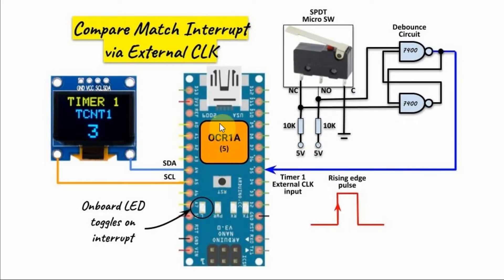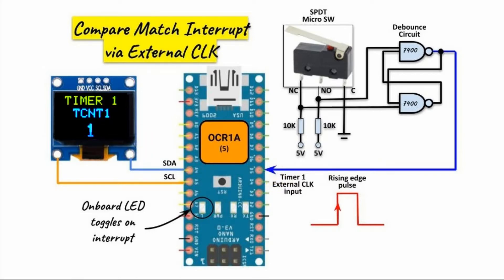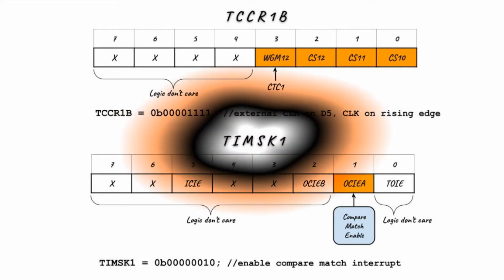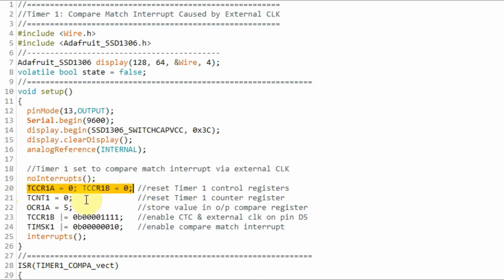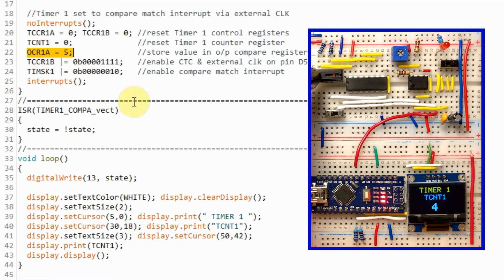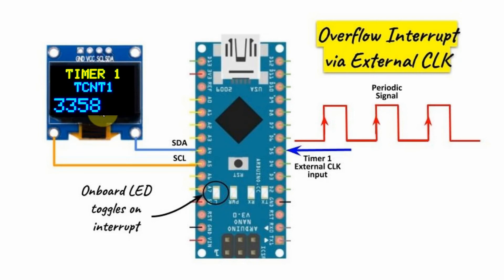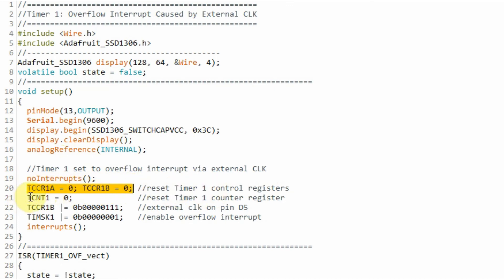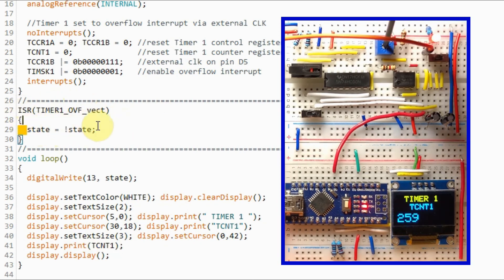Arduino Timer 1 Interrupts via External Clock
Timer 1 is programmed to generate both compare match interrupt and overflow interrupt via external clock signal.

Contents:
0:00 Introduction
0:16 Block Diagram of Example 1
1:17 Programming Timer 1 Registers
2:08 C++ Sketch & Demo of Example 1
3:28 Block Diagram of Example 2
4:03 Programming Timer 1 Registers
4:25 C++ Sketch & Demo of Example 2
5:23 Conclusion